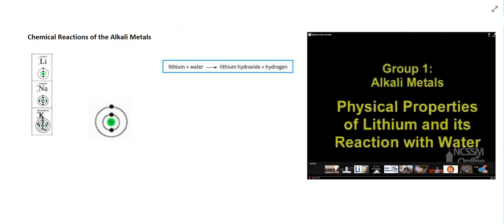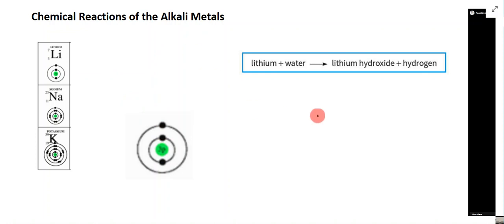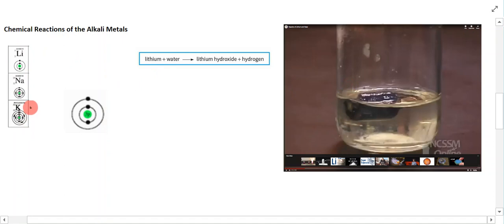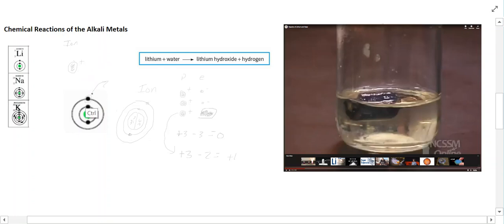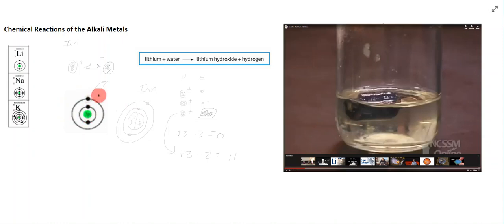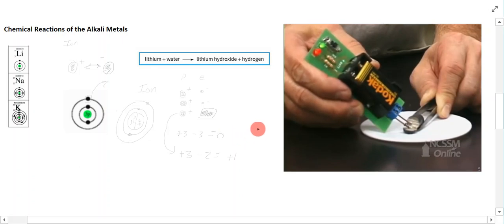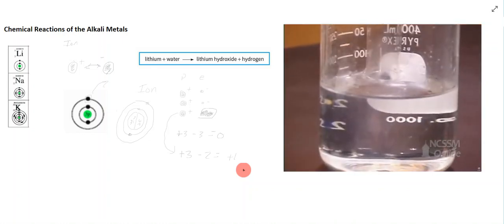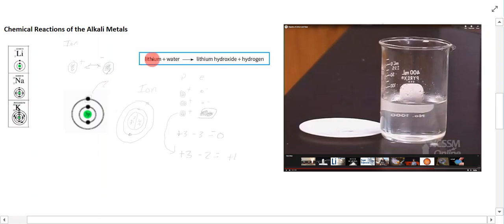The reaction of lithium with Water